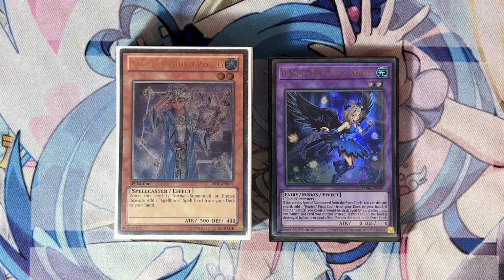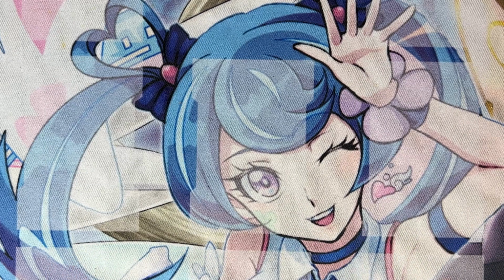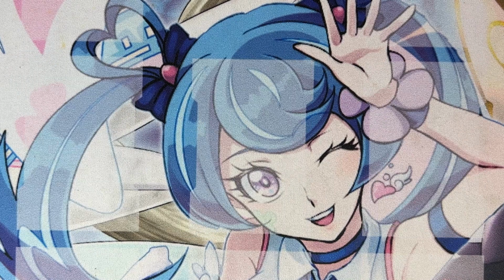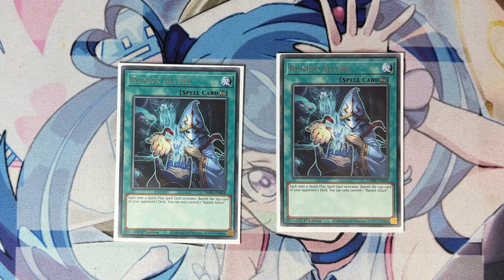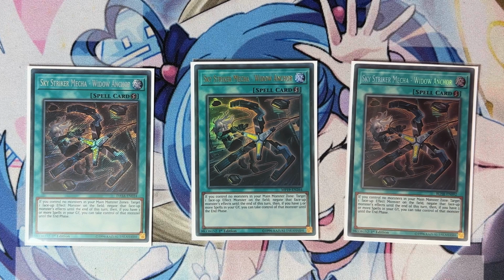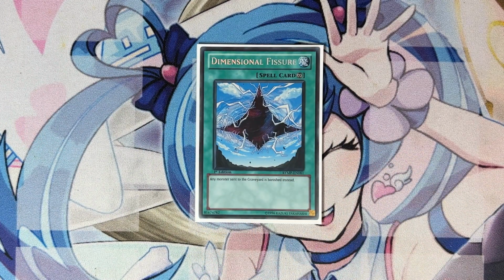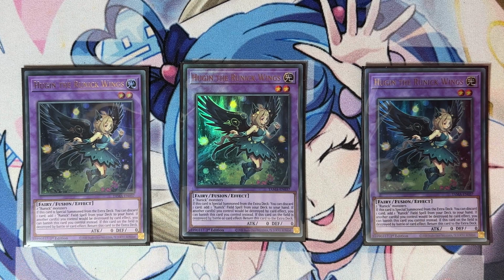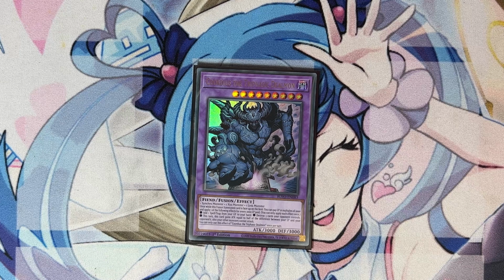Yu-Gi-Oh! RUNICK Deck Profile - TACTICAL MASTERS (August 2022)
Relive the original Yugioh Era and how it was meant to be experienced. Comprehensive guide with full coverage for the 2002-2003 format, all the way from LOB to Dark Crisis.
Yu-Gi-Oh! Book (The Original Yugioh Era: The Ultimate Unofficial Guide)
►AMAZON COM
►AMAZON UK